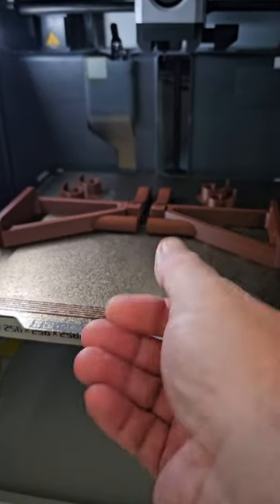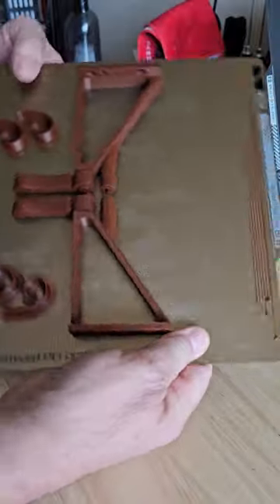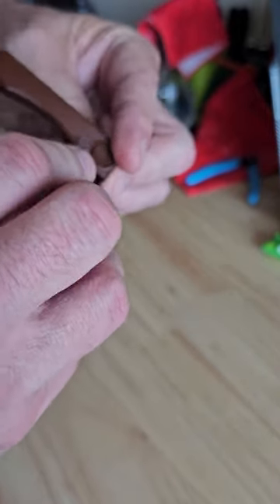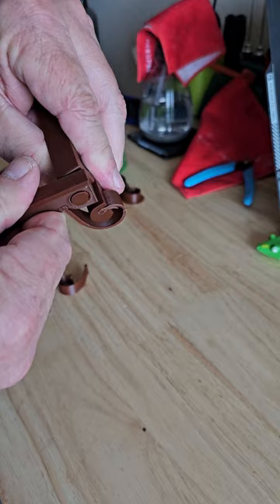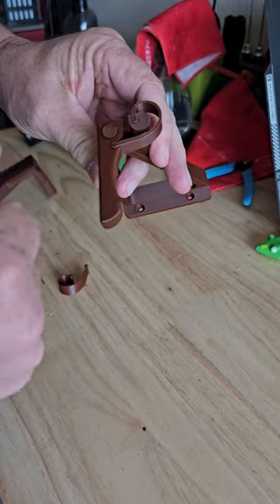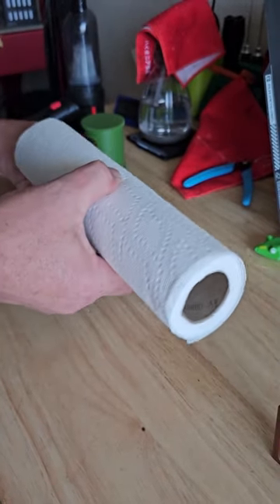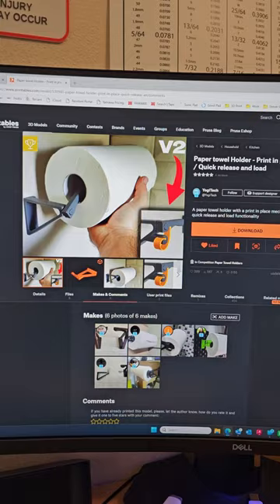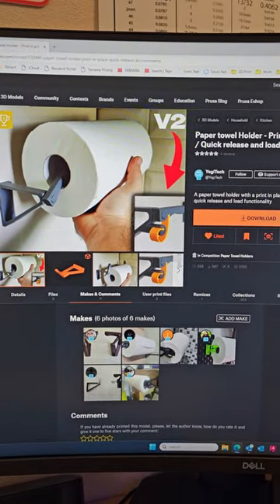Paper towel holder, quick release 🤌